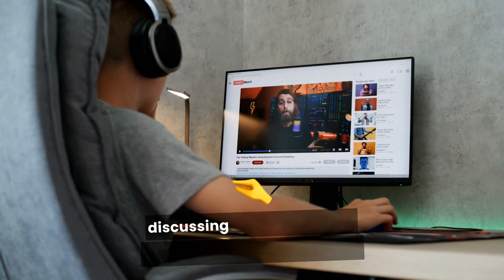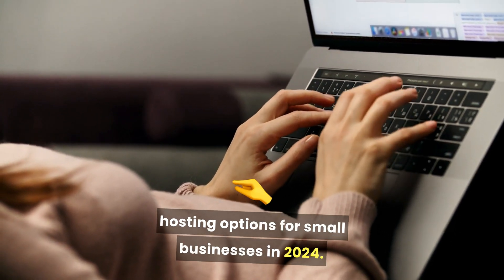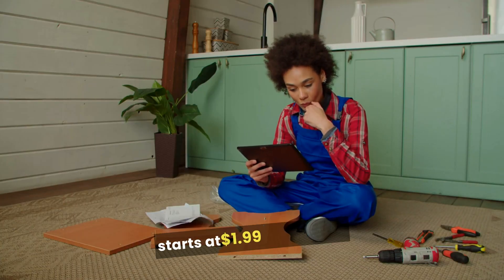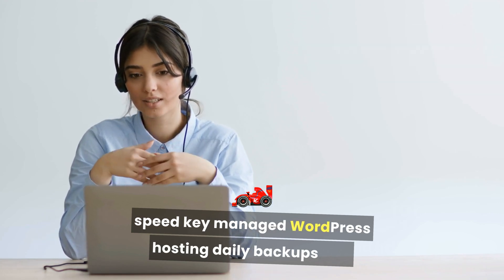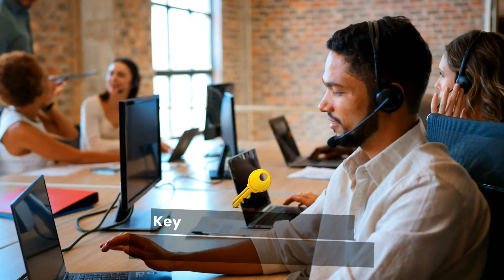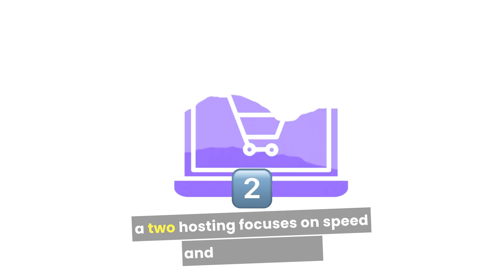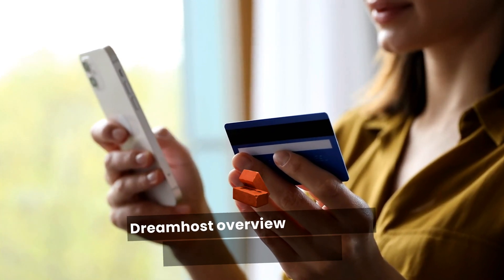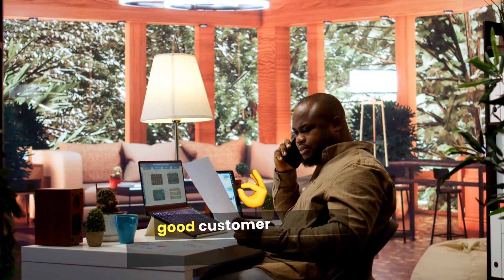Best Website Hosting for Small Business - 2024 Recommendations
When searching for the best website hosting for a small business, it's important to find a service that meets your needs without costing too much. Some of the best web hosting options for small businesses include providers like Bluehost and SiteGround, which offer reliable performance and great support. Good website hosting ensures that your site runs smoothly and is always accessible to customers. The best hosting provider will also have features like easy website building tools, security options, and scalability so your site can grow as your business does. This way, you can focus on running your business while your hosting takes care of your website!